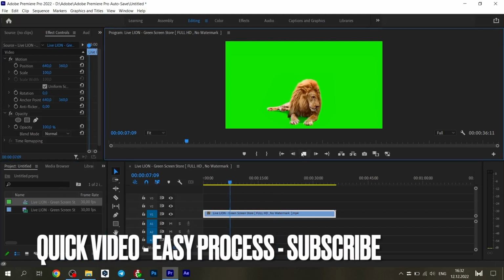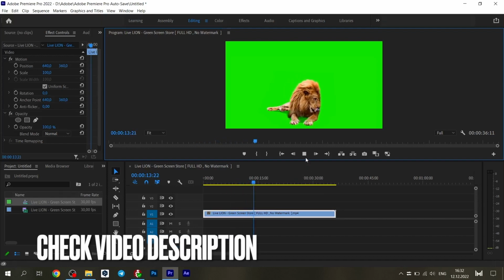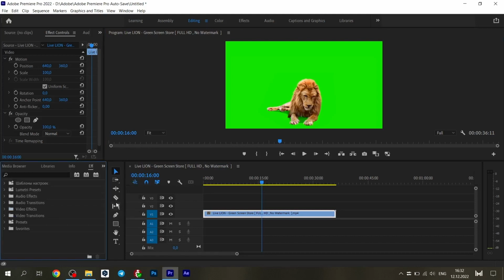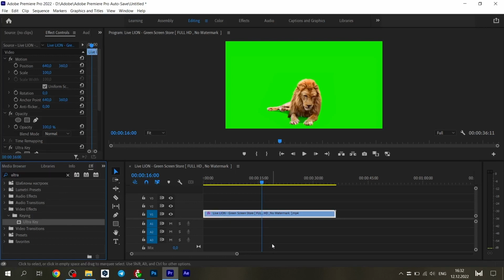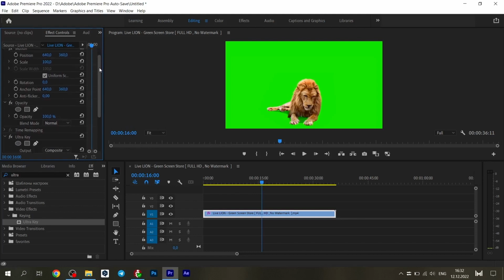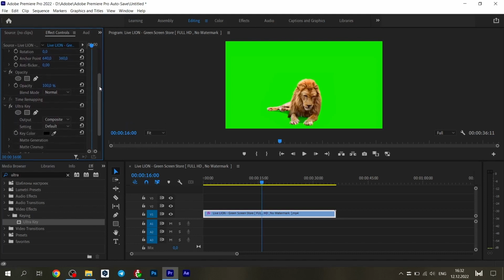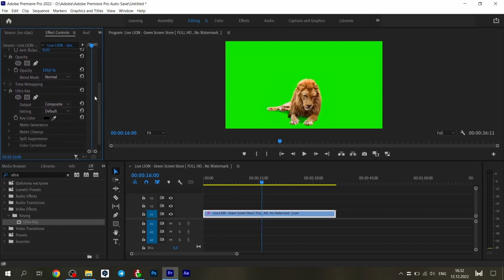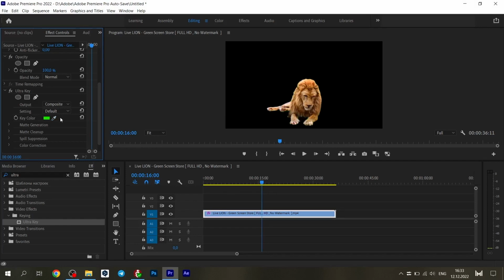✅ How to Remove Green Screen To Adobe Premiere 🔴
About this product:

Adobe Premiere Pro is a timeline-based and non-linear video editing software application (NLE) developed by Adobe Inc. and published as part of the Adobe Creative Cloud licensing program. First launched in 2003, Adobe Premiere Pro is a successor of Adobe Premiere (first launched in 1991).